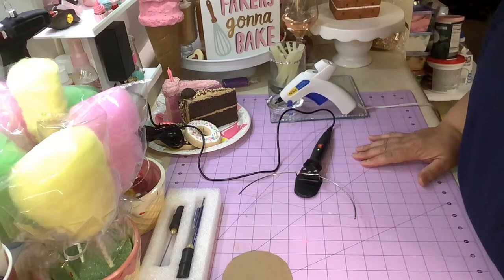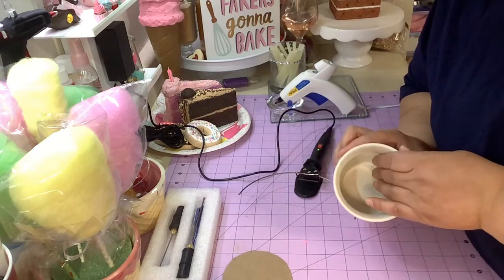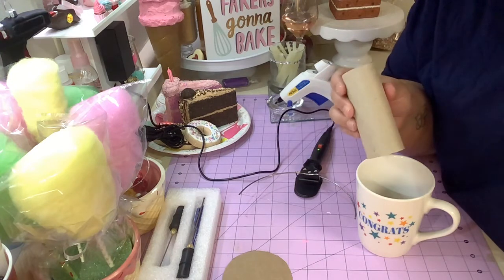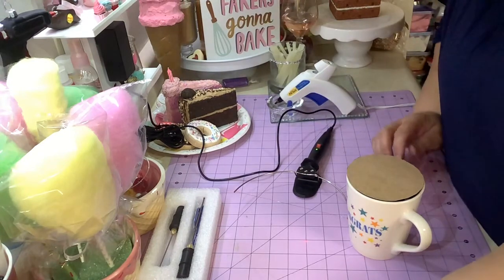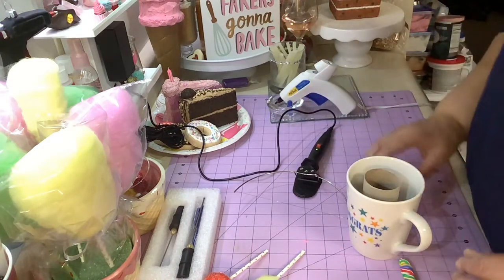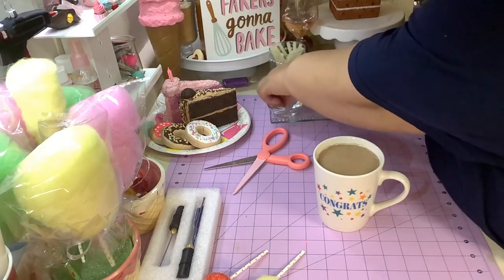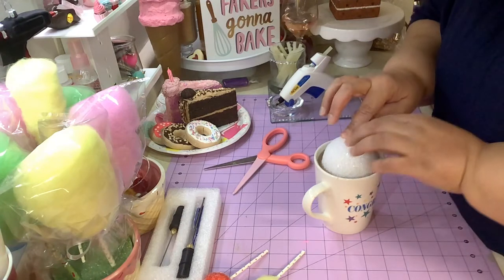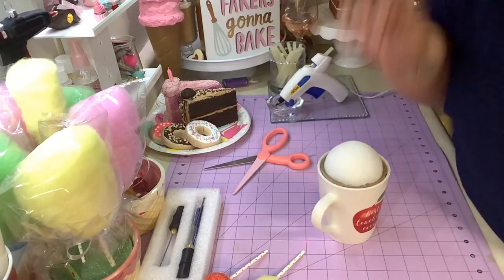Mug Photo/Gift Card Holder DIY - Dollar Tree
Peeps. In this video, I share how I create this fun gift that can be used as a photo or gift cardholder.

These are non-edible and for decor purposes only.

Thank you for your continued support to keep Peep This Y'all crafting!"